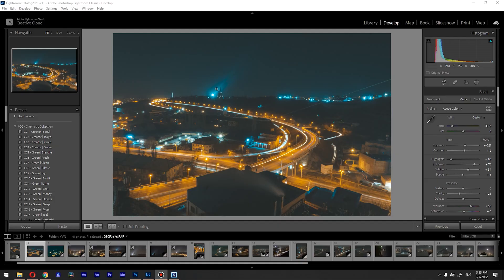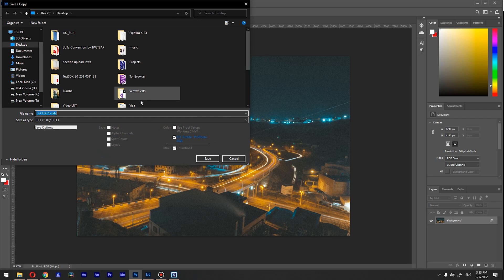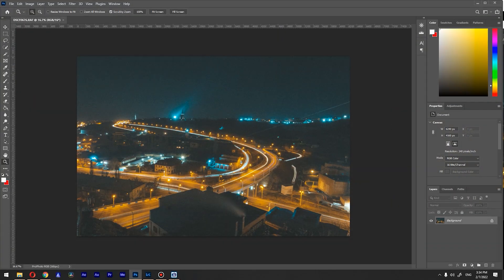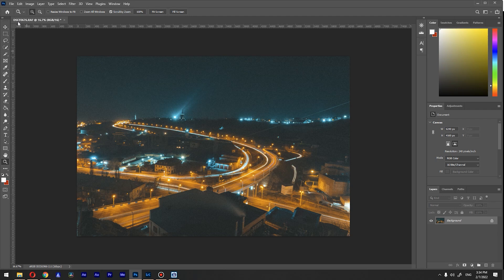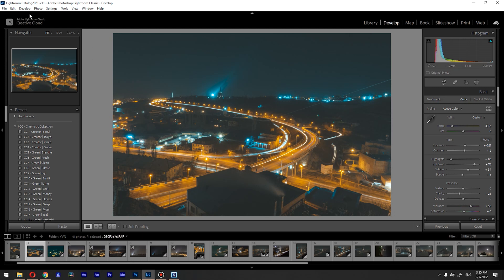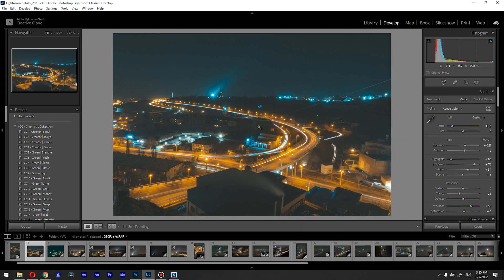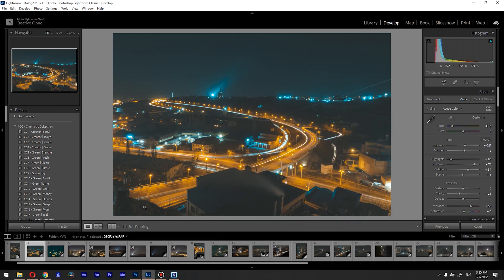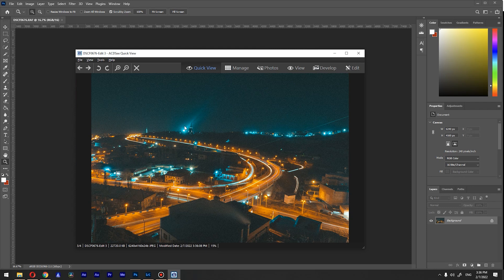Does your color SHIFT after EXPORT from PHOTOSHOP?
Hi there! So you created this awesome image inside lightroom and want to finalize your edit inside photoshop, but when you export your image the colors look incorrect kinda dull, washed out, and not saturated at all?  You want to know how to correct this color change or color shift well great In this tutorial, I will show you how to correct shifted color inside photoshop and export your image properly. All of this is because photoshop is using the wrong color space and we need to change it in order to make our colors look correct after saving your image.